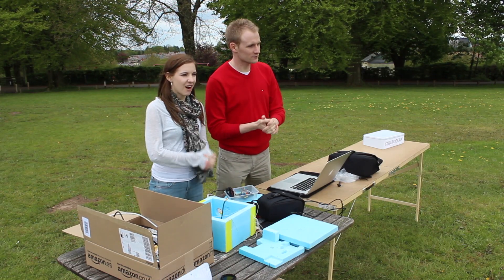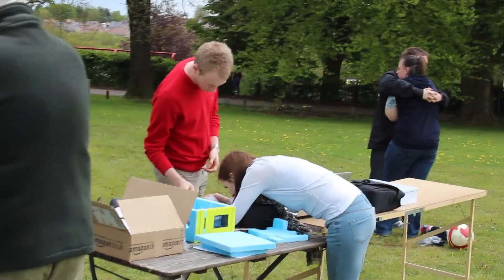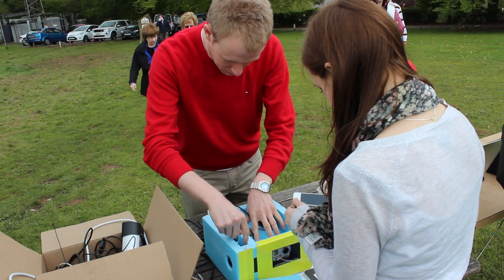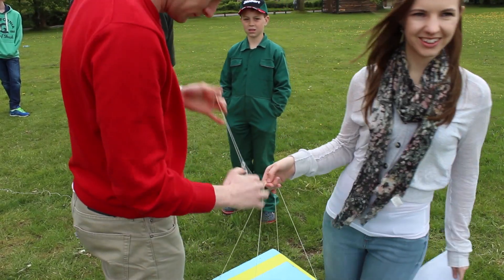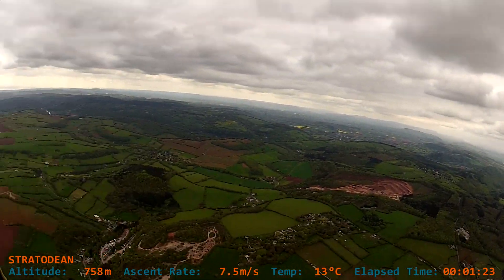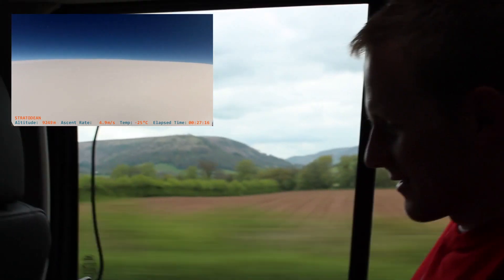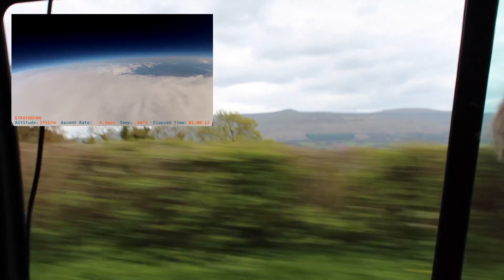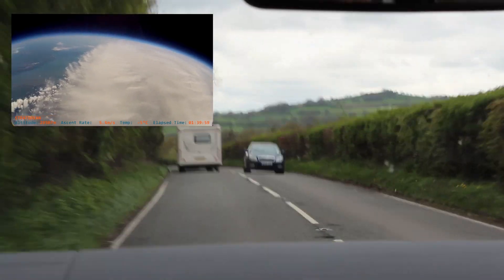STRATODEAN Two - High Altitude Balloon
Our video of STRATODEAN Two on 18th May 2013 from Coleford, Gloucestershire. Don't forget to watch in HD.

EDIT 2016: - This video was shot in 2013 when we were still new to the GoPro and High Altitude Ballooning! - Future launches will be sure to remove the fish-eye effect in post processing!